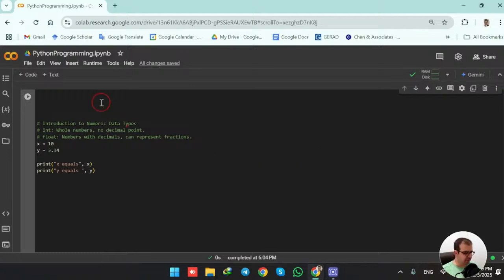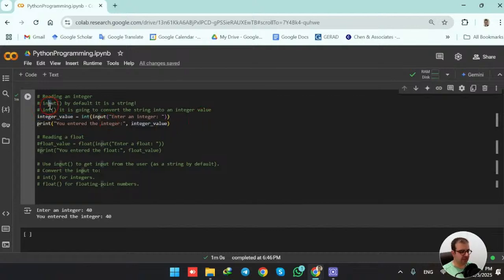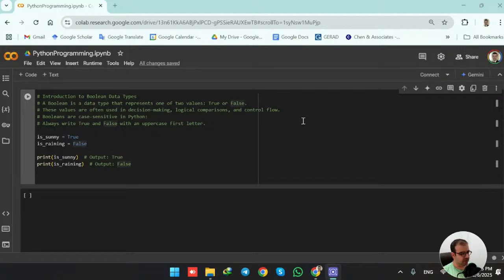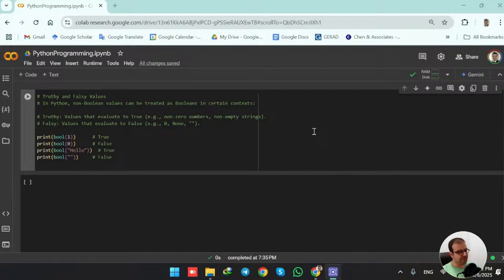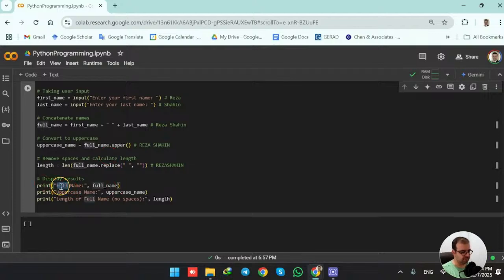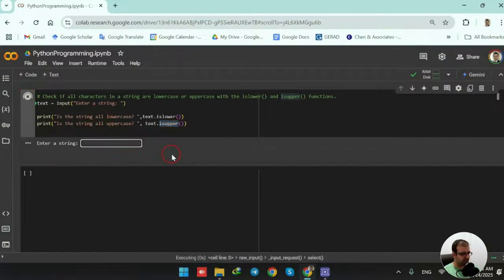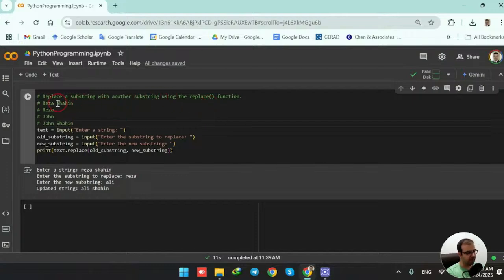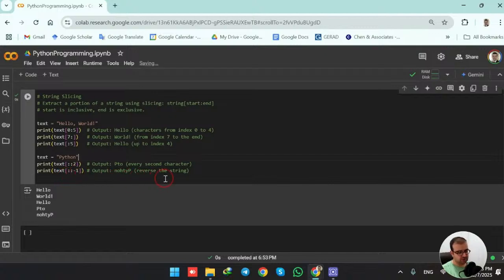Master Python in 2 Hours (Full Course 2025)